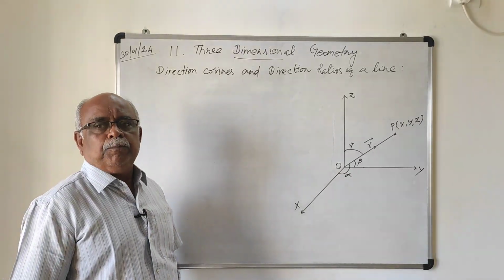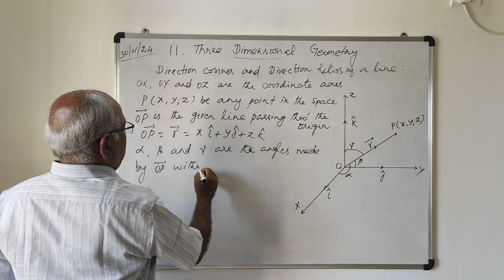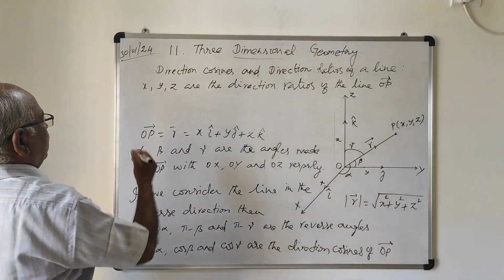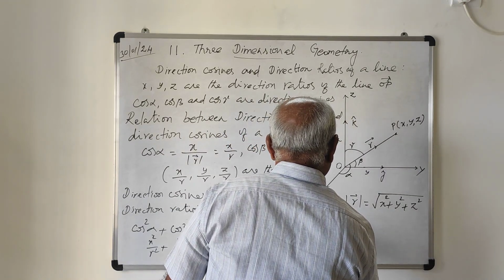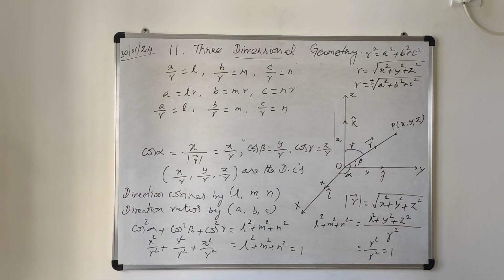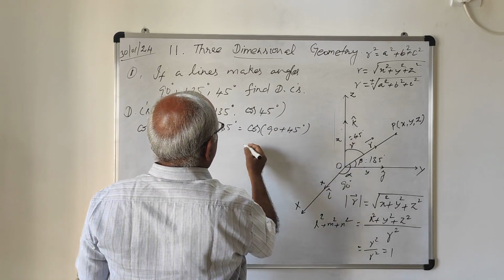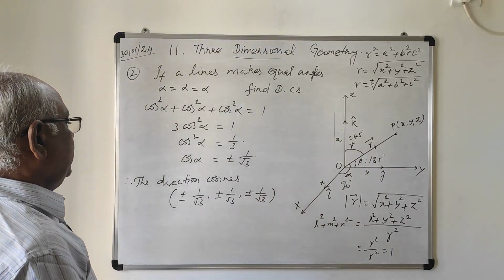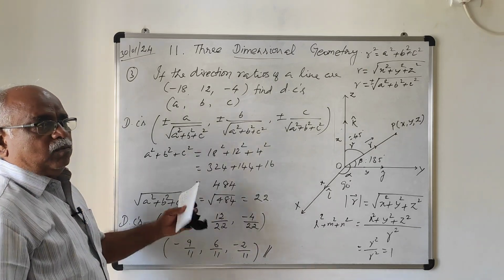XII Maths-CBSE V1 Three Dimensional Geometry Introduction.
In this video Three Dimensional Coordinate Geometry is introduced.This topic is given as Chapter 11 in CBSE 12th standard text book.